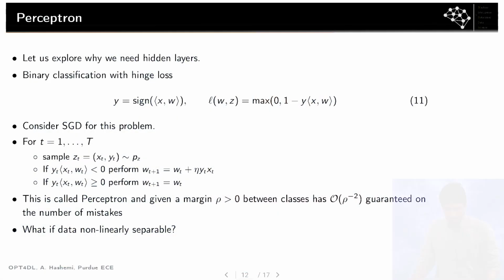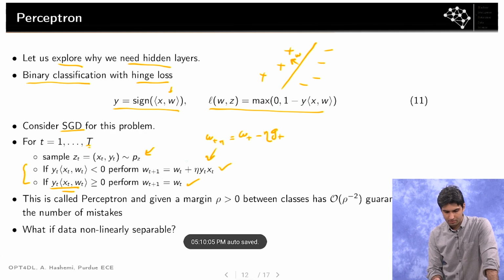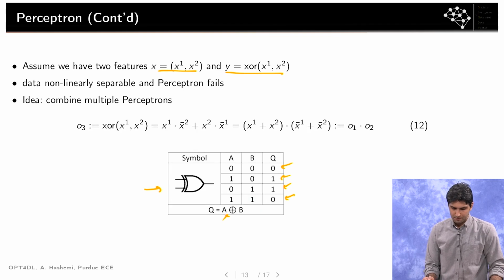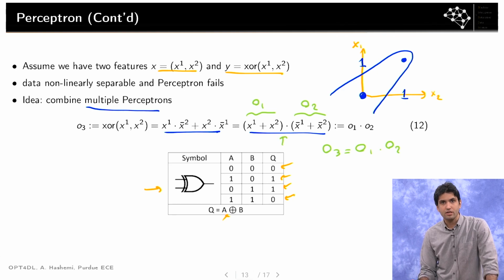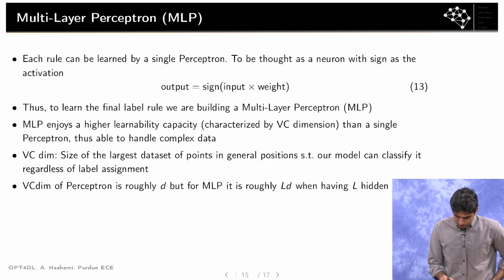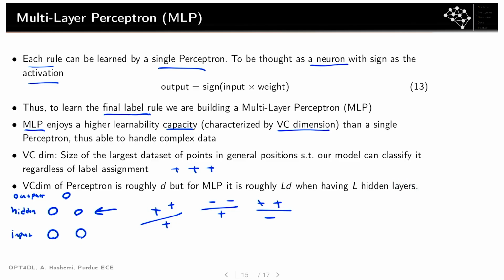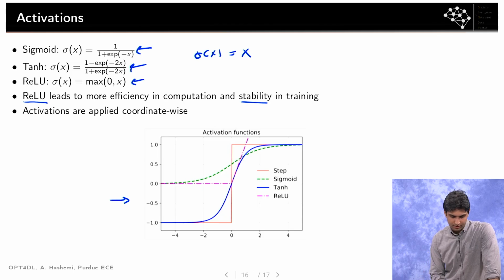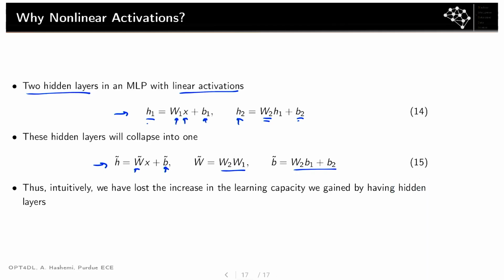5.2: Deep Learning Architectures 1 MLPs Part 2